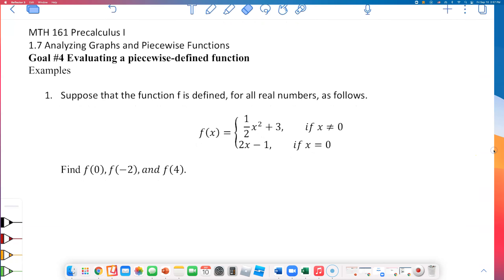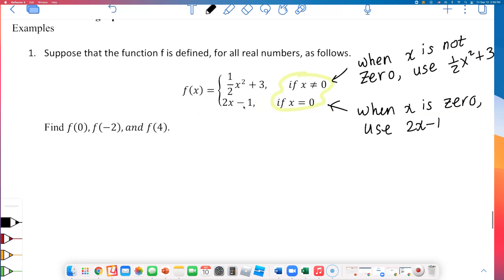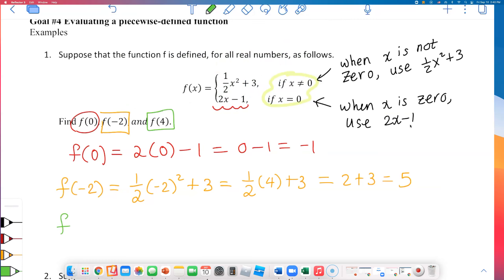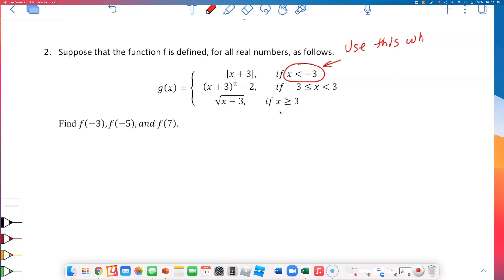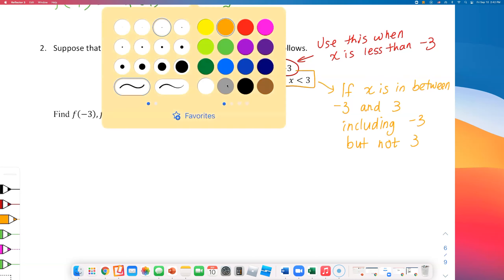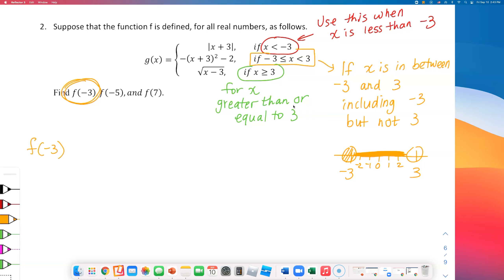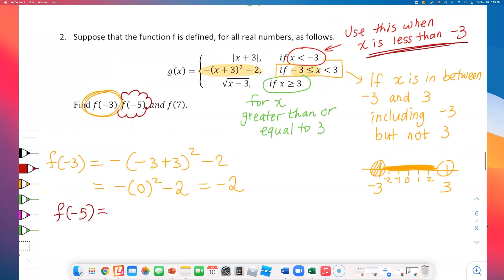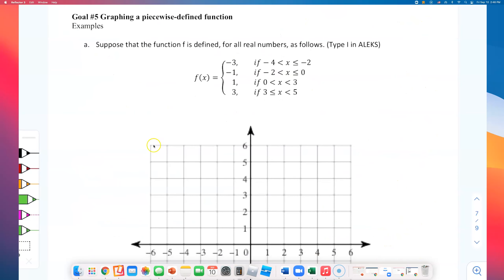MTH 161 Section 1.7 Evaluating a Piecewise-defined function